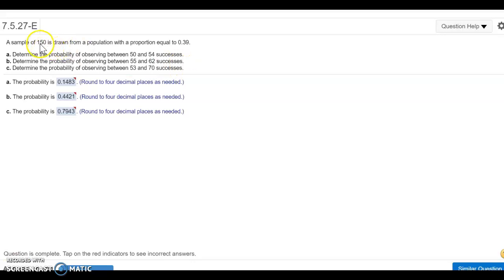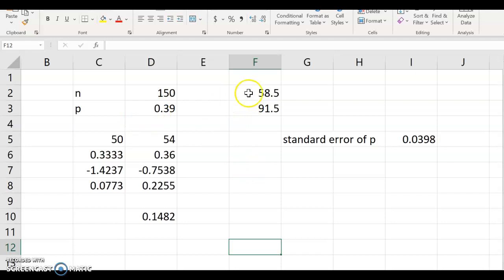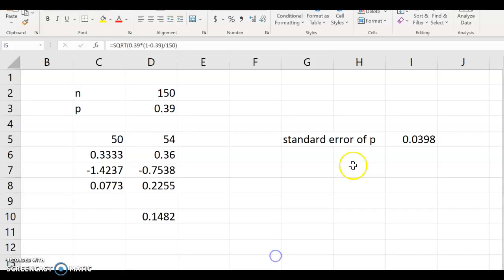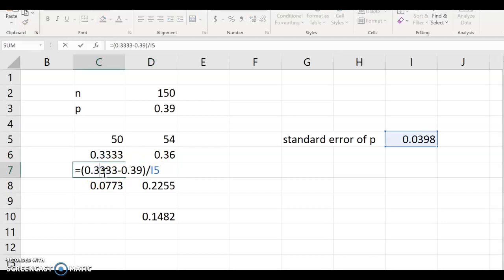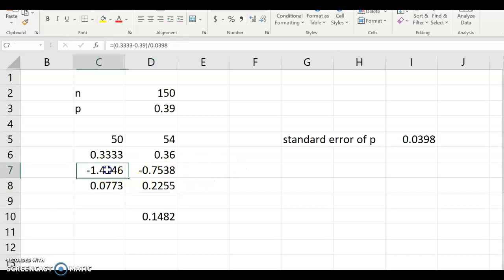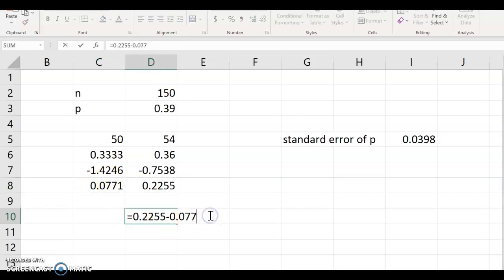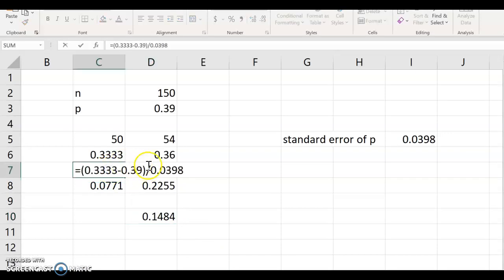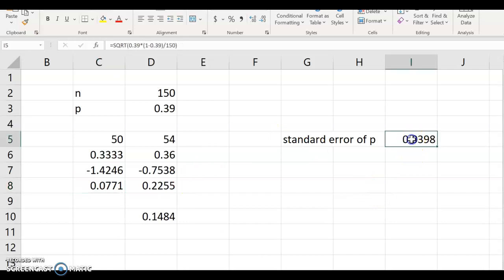Student Help- 7.5.27